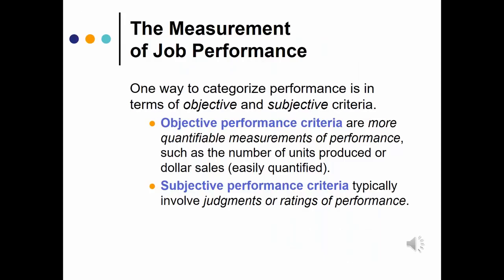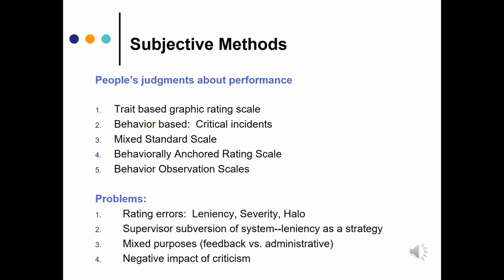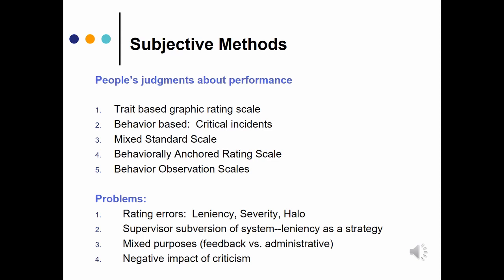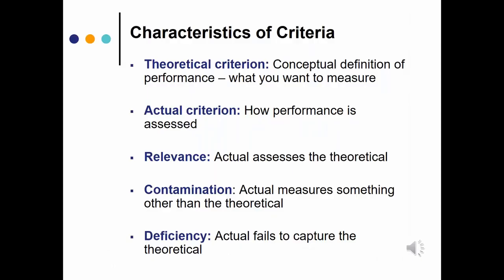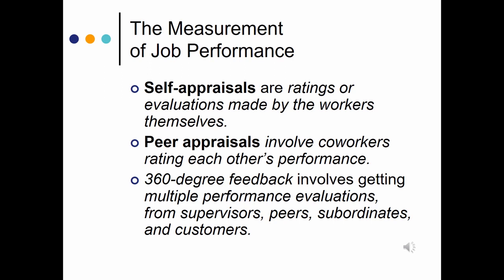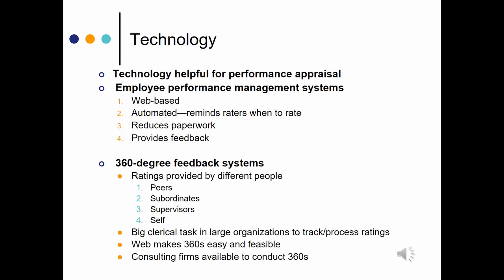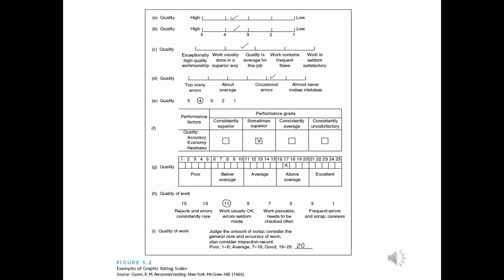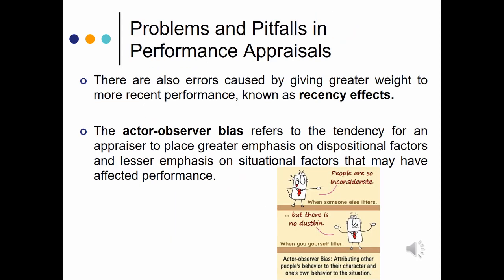Evaluating Employee Performance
Topic : Evaluating Employee Performance
Lecturer : DR. Mirta Widia